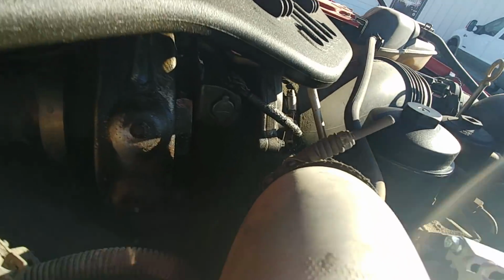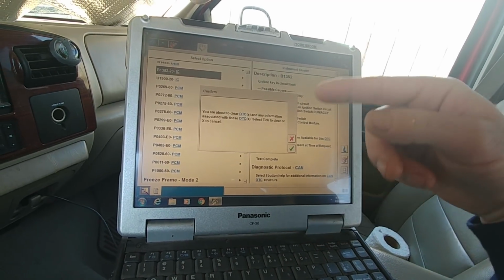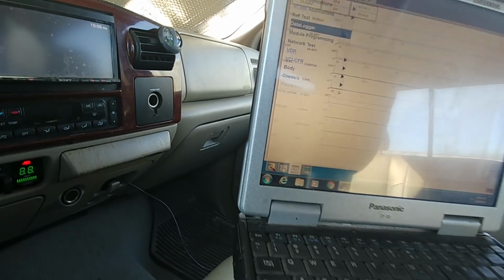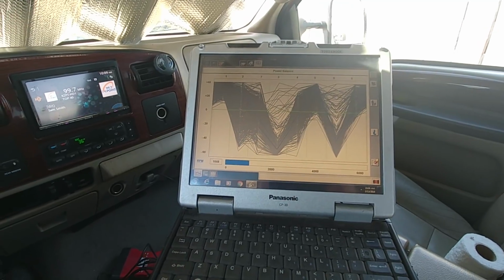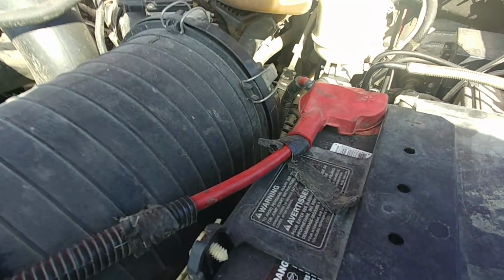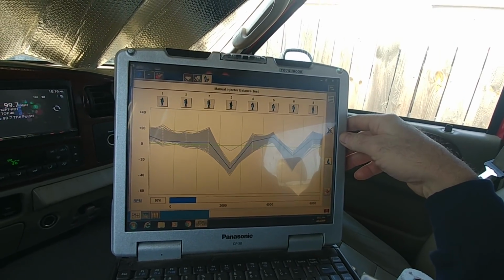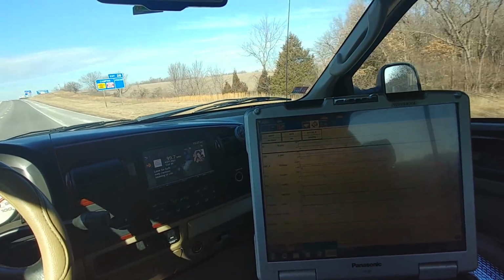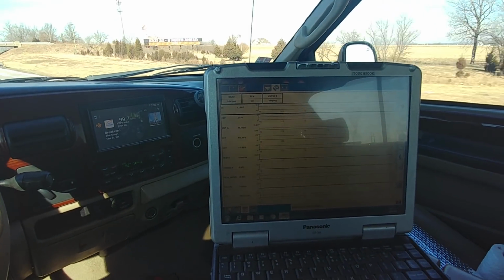Toms 06 diag and cold start